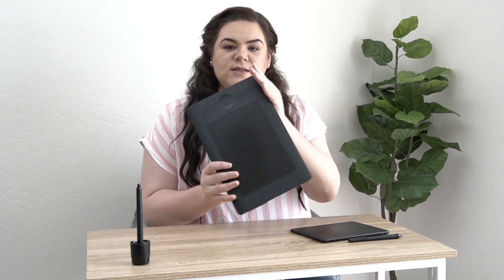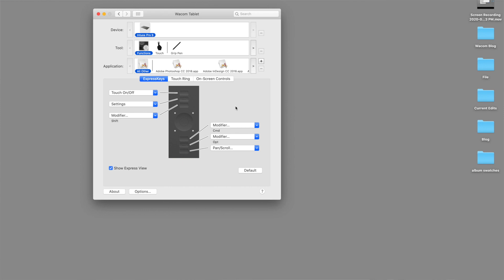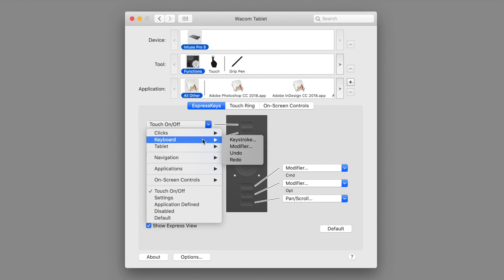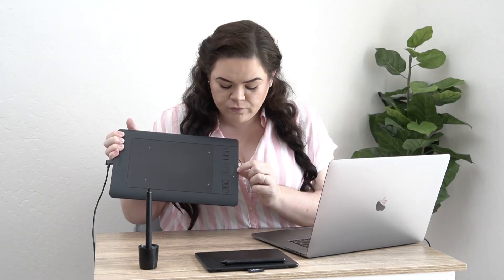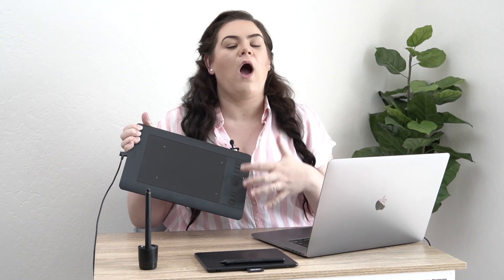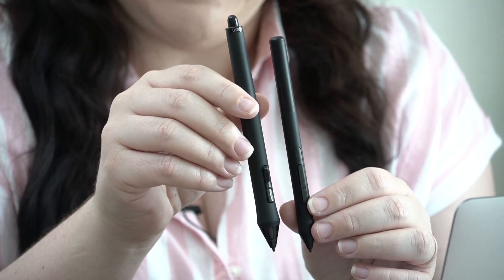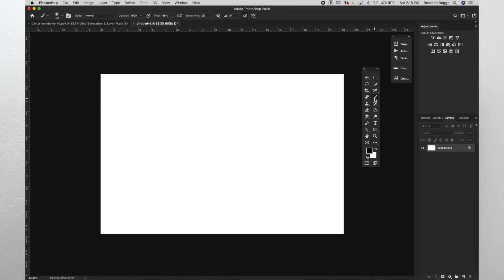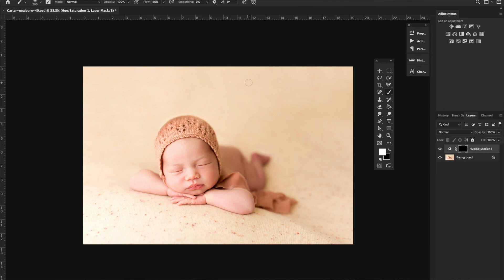Getting Started With Your Wacom Tablet-for photographers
Trying something new can be a daunting task, especially when your used to a way thing work, but switching from a mouse to a Wacom Intuos Tablet stylus doesn’t need to be painful at all. In this tutorial video I’ll go over how you can easily customize the buttons on your tablet to set yourself up for success when using it for photoshop editing.

I’m a professional newborn and baby photographer located in Monterey, California. Are you interested in learning more about newborn photography? Or want to see the inside of my photography studio? Are you looking for a place to just get started with your own photography and would love some easy tips and tricks? Well, you’ve come to the right place. On my YouTube channel I’ll go over the complicated and break it down into quick and easy to understand tutorials. Photography, even when you’re using studio lights, doesn’t need to be complicated.